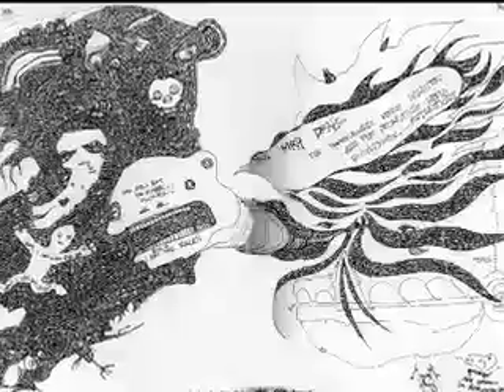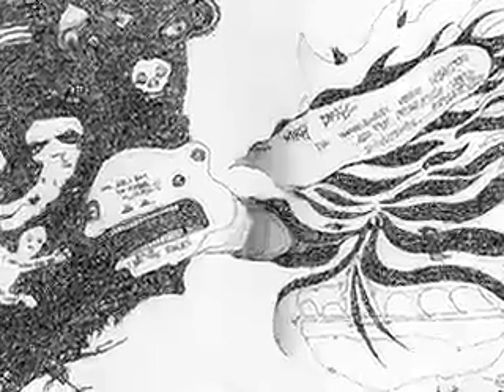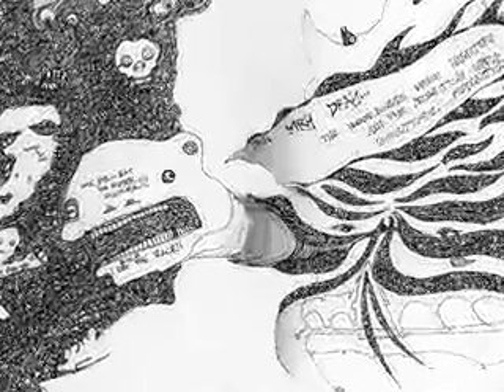JournalEntryWeekofFeb 20th 27thPart1